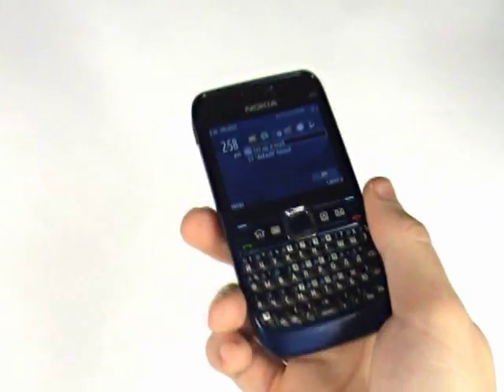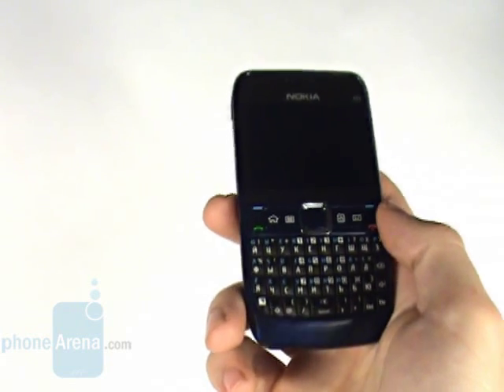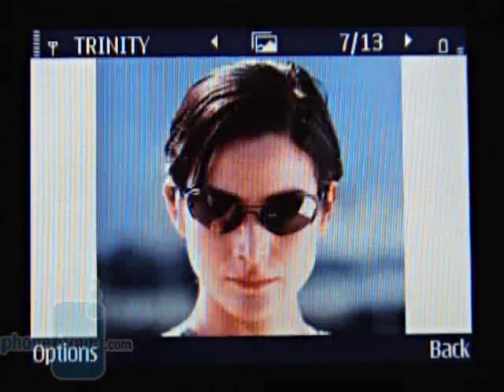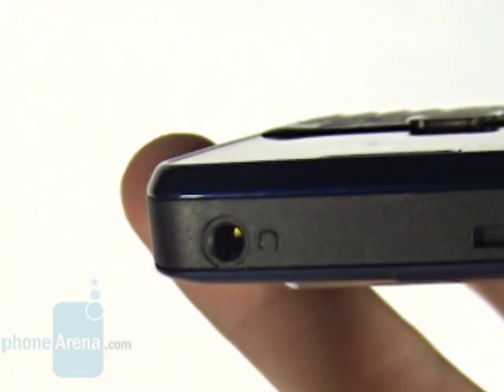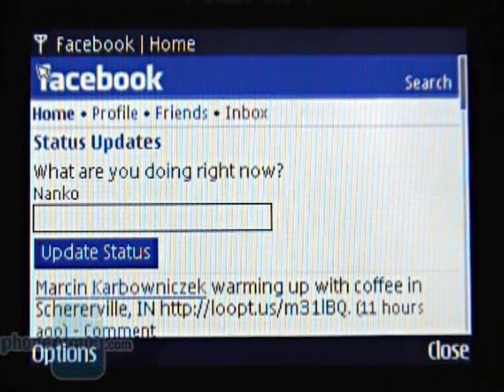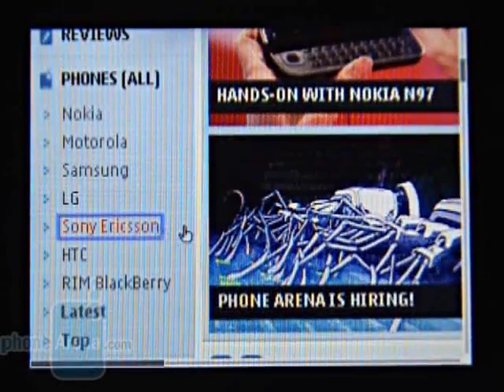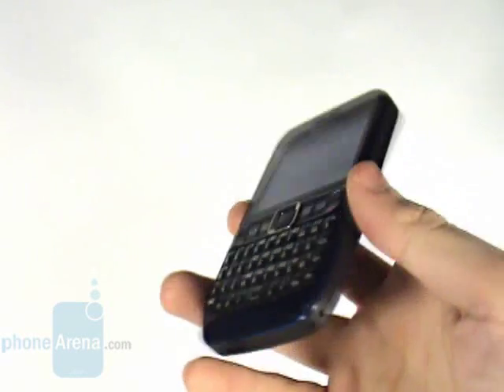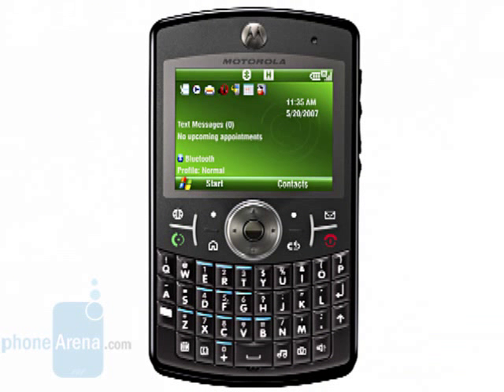Nokia E63 Review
Phone Arena reviews the Nokia E63. It is the little brother of the E71  and like it sports a full QWERTY keyboard and a 2.4-inch display. However, E63 lacks GPS and the camera is just 2-megapixels...